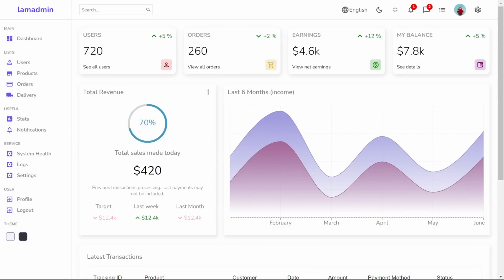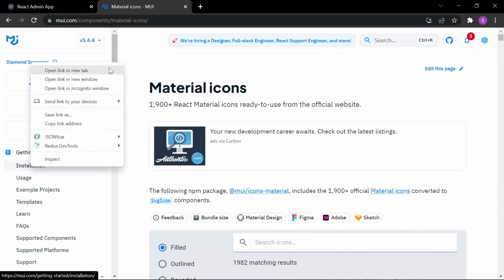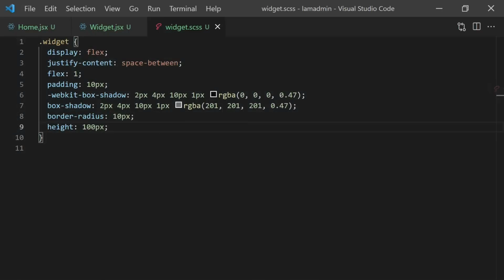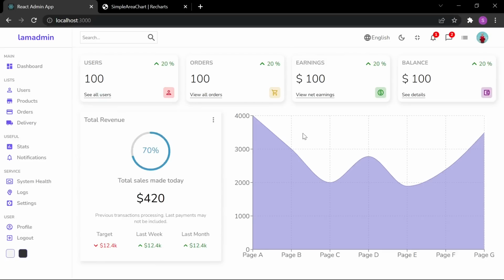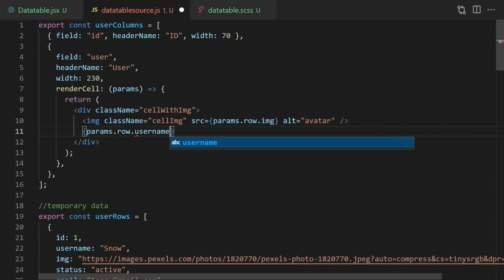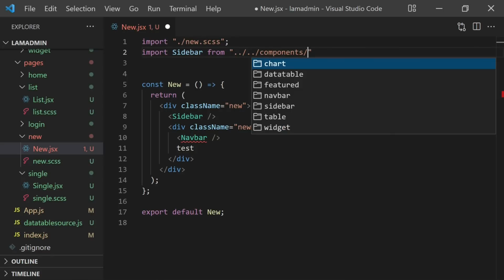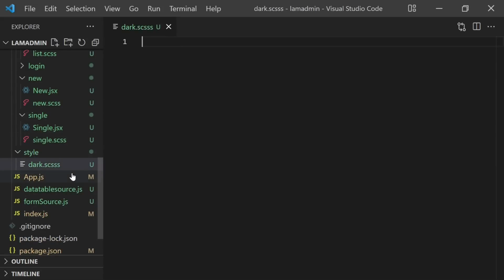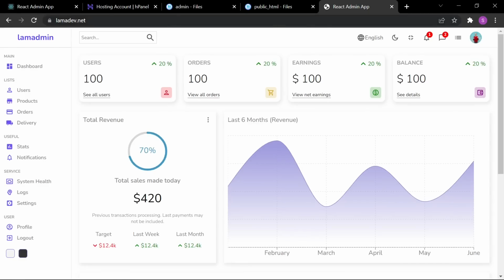React Admin Panel Tutorial | React Admin Dashboard Template Design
React admin dashboard from scratch for beginners. React Admin Panel UI.

0:00 Introduction
01:50 Installation
11:00 React Router Dom 6 Tutorial
18:10 React Sidebar Design (Menu Bar)
34:41 React Navbar Design Tutorial
46:35 React Reusable Widget Components
01:04:30 React Progress Bar Component
01:16:17 React Chart Tutorial
01:24:10 React MUI Table Tutorial
01:34:43 React MUI Datatable Tutorial
01:54:58 React Single Item Page Design
02:10:23 React Form Page Design
02:31:15 How to Use React Router Dom Links
02:36:57 React Dark Mode with Context API
03:00:37 How to Deploy React App to a Hosting
03:03:46 Outro